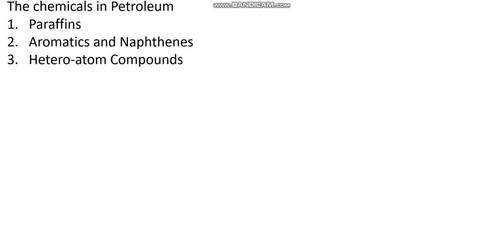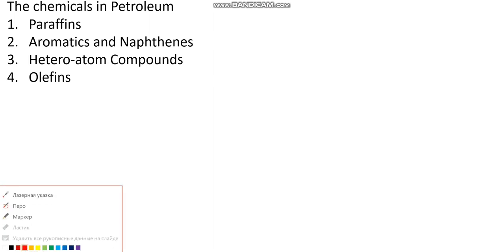Petroleum Process - 1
Before starting talking about processes, it is vital to know chemicals in petroleum. In this video you can get these informations!